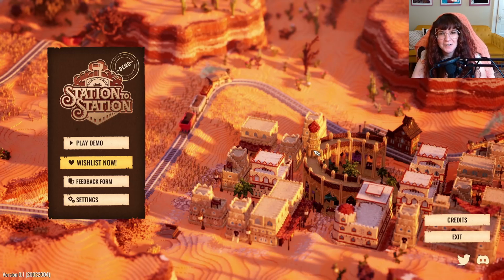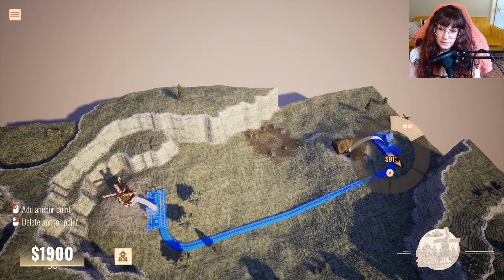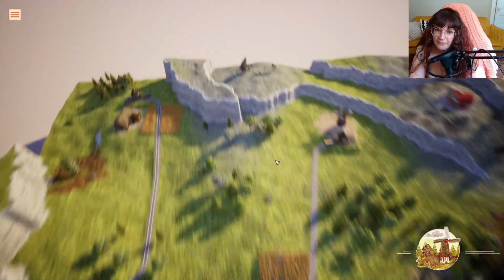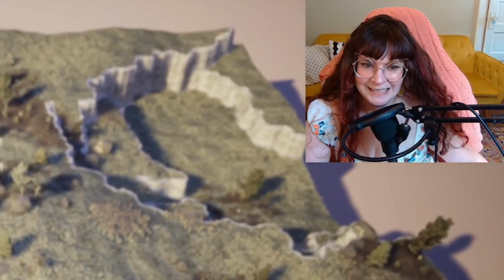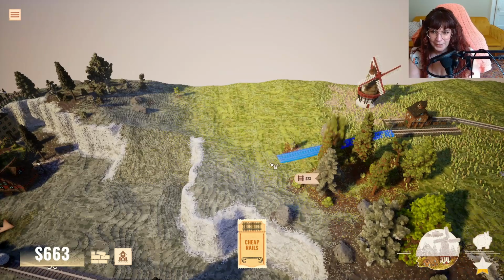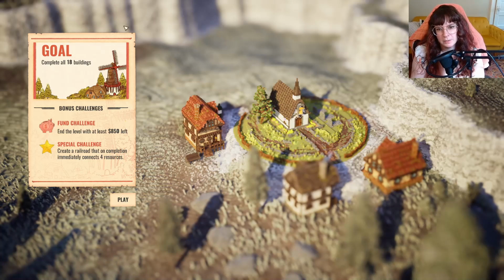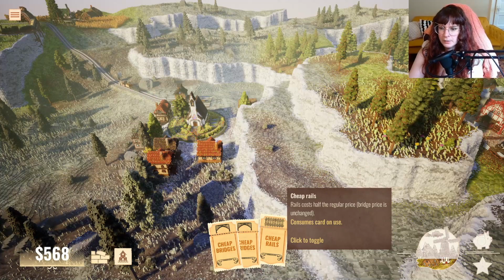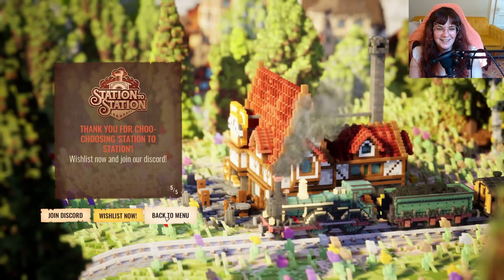Station to Station Gameplay! (Gorgeous Minimalist Railroad Builder!)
Greetings Indie Warriors and welcome to our gameplay video of Station to Station releasing later in 2023 on Steam/PC! All aboard with SilentSigns as she plays through the demo of this beautiful minimalist railroad builder! We would like to thank Prismatika Games for sponsoring this video!

Wishlist the game on Steam!

"‘Station to Station’ is a minimalist & relaxing game about building railway connections. Grab your conductor’s hat and bring the voxel-art world to life through the magic of trains!"